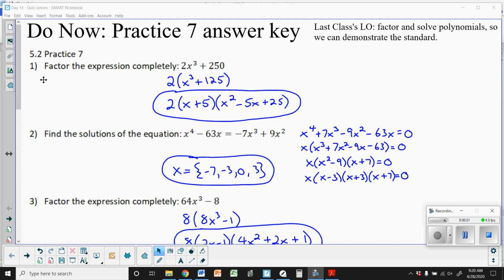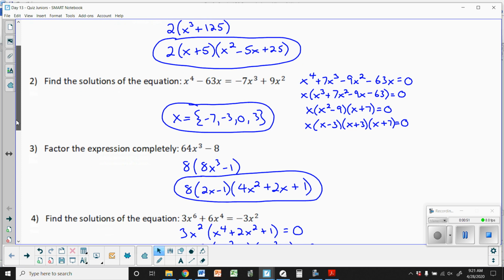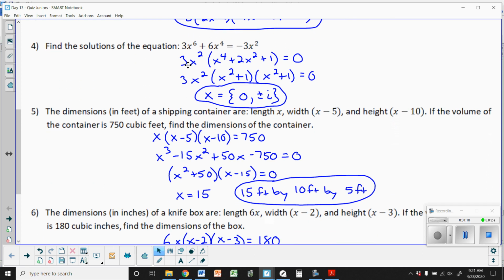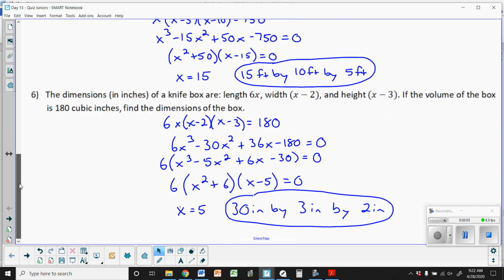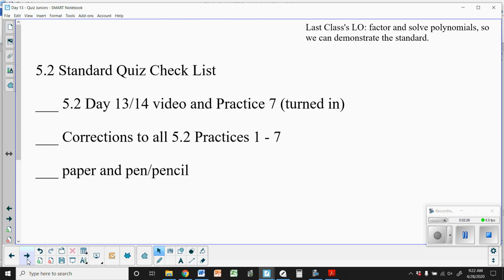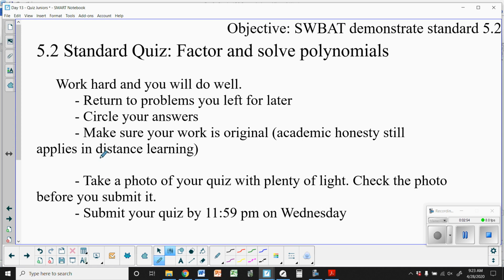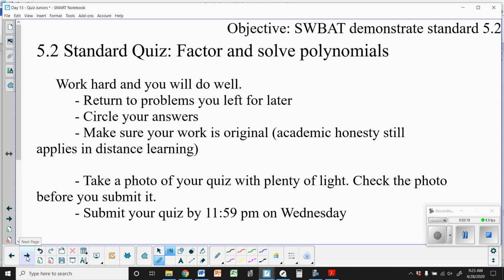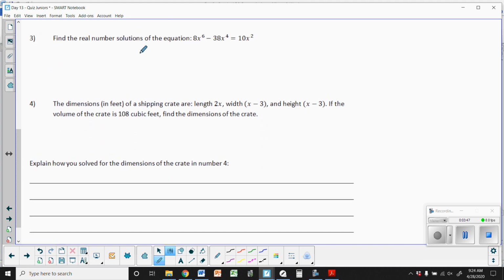5 2 Day 15 Standard Quiz